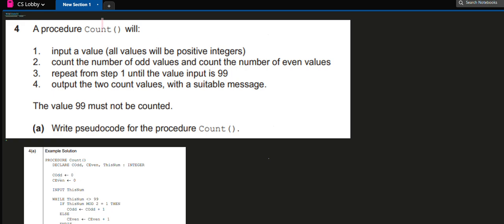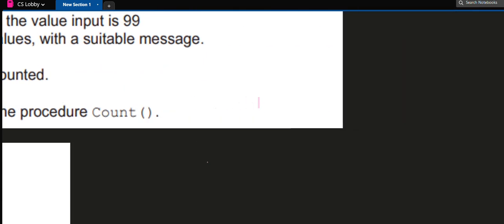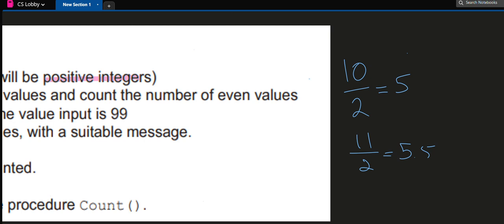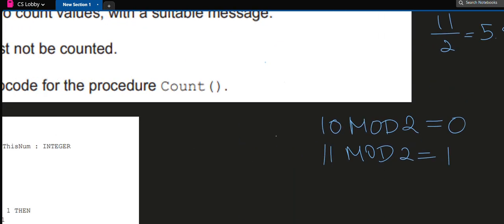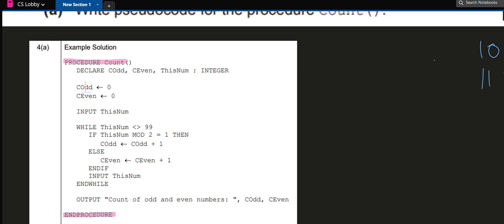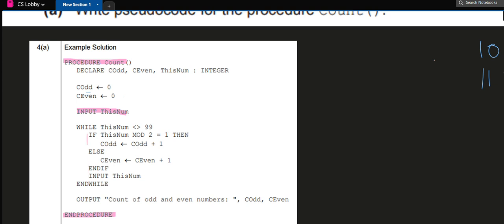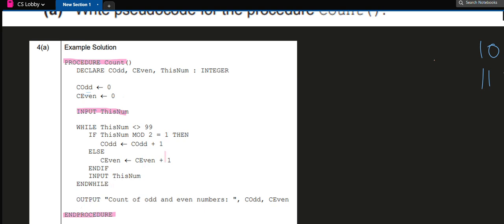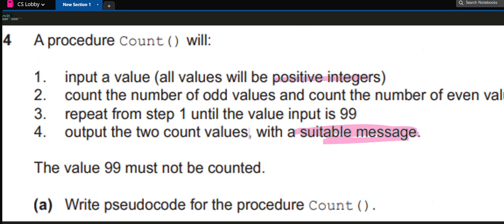LOOPS Easy Level - Past Paper Question